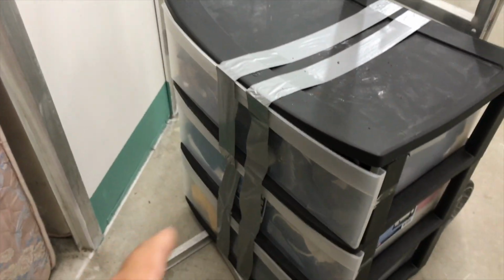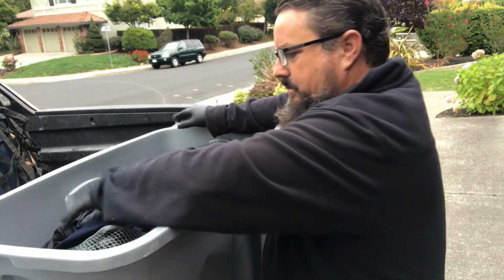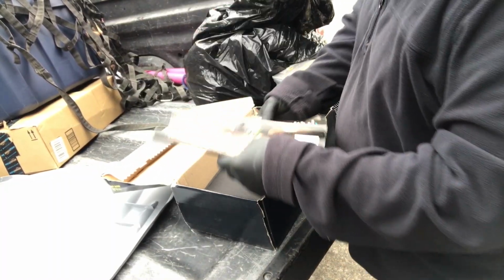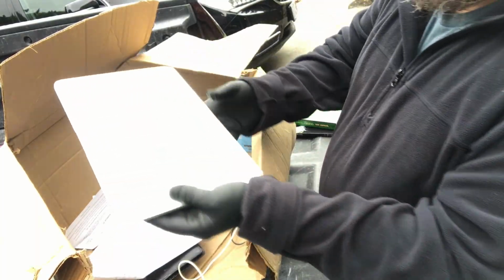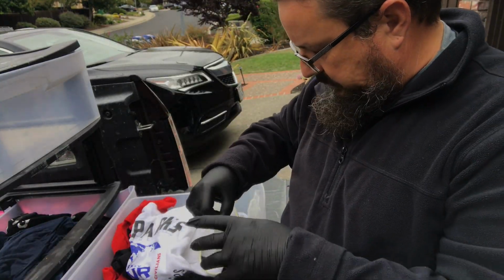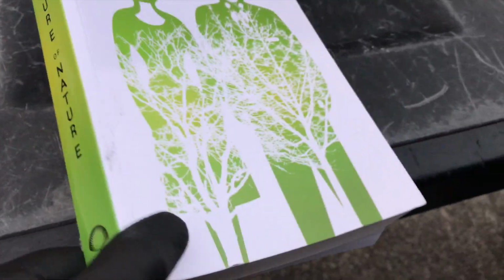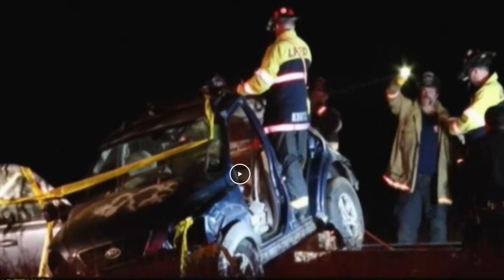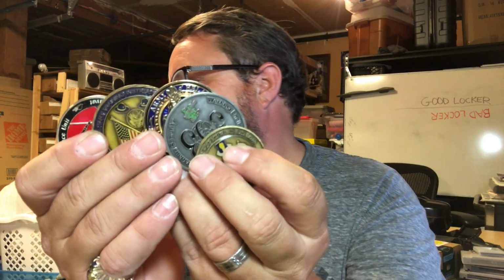Prior Tenant JAILED & CHARGED WITH MURDER. I bought her locker at the storage auction.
We bought this unit to find out what was in the safe, and you saw us crack that open in the last episode. Little did we know that the jailhouse letters we found would be so helpful in blowing this story up and giving us so much insight into the prior owners.

Who were the prior owners? What crimes are they charged of and what's the story there? Come along with us for another storage locker adventure, and get a taste of what makes us Locker Nuts.